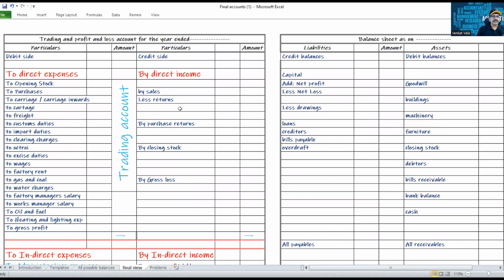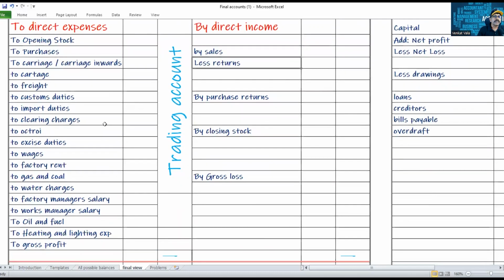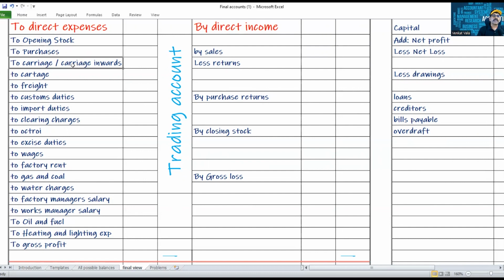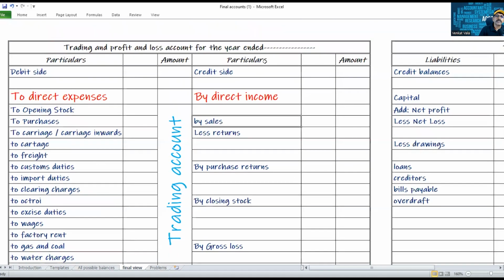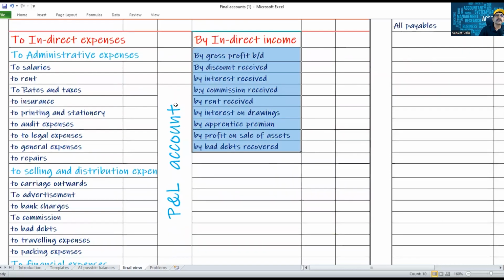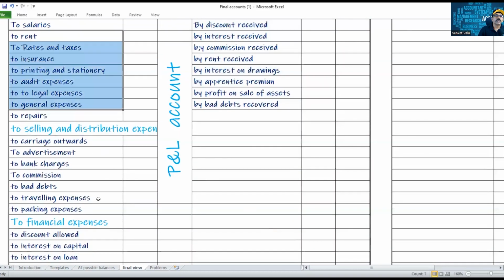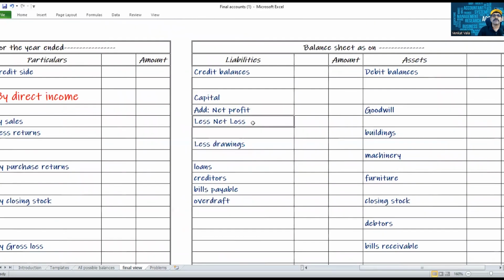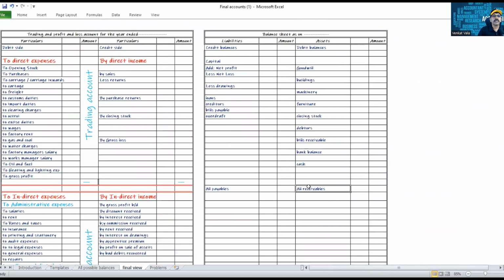Positng from trial balance to final accounts in 5 mins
this video consists overview of trading profit and loss account and balance sheet, give overall introduction of final accounts, and explains the purpose of trading p&l and balance sheet, also gives an idea about the balances to be considered in trading P&l and balance sheet.
This short version is made to facilitate the students to go through the content quickly at the time of revision to have quick recap